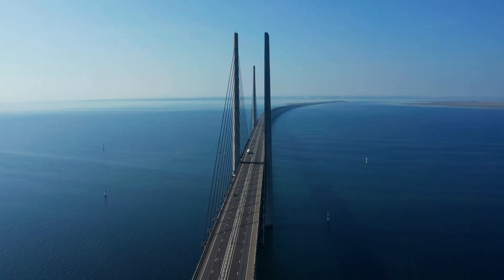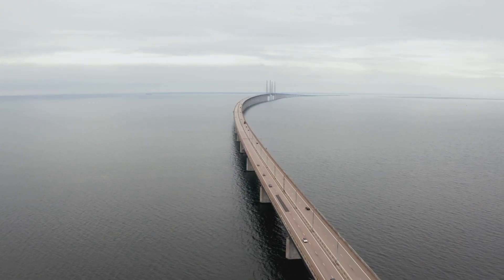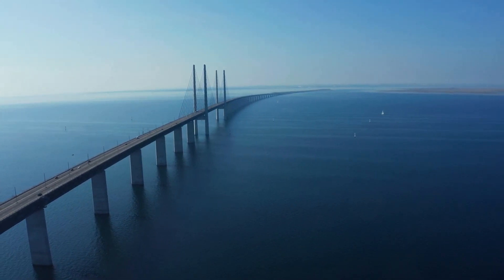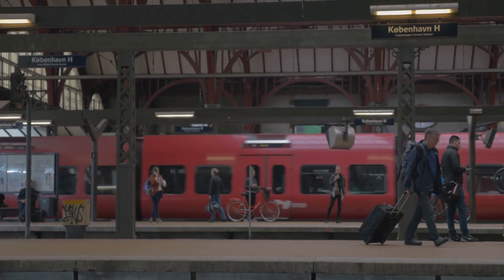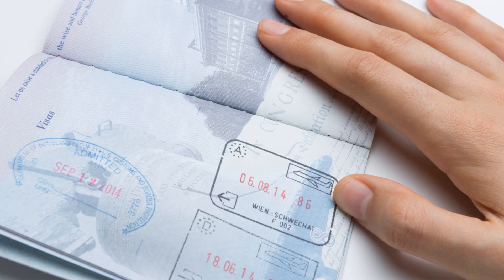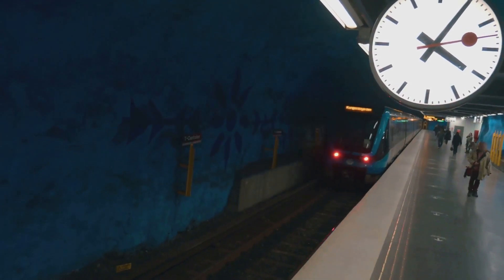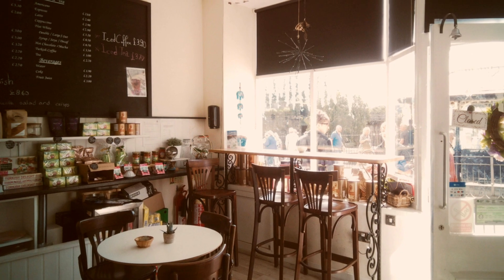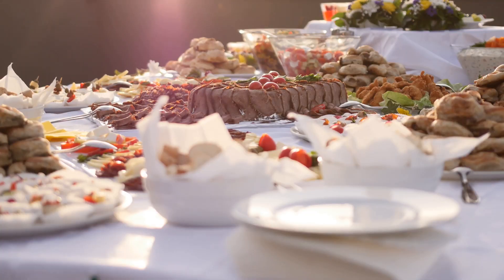The Most Iconic bridge between Two Nations DENMARK/SWEDEN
öresund bridge that connects you all from denmark to sweden.
A under water bridge that will truly mesmerize you.